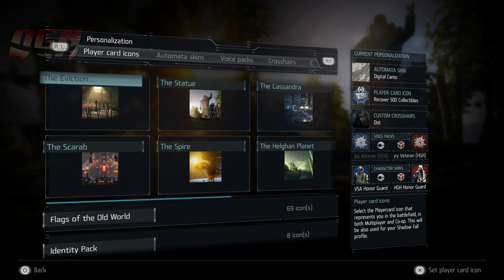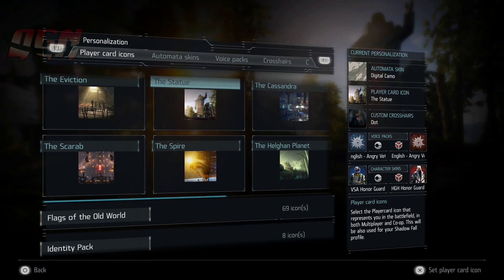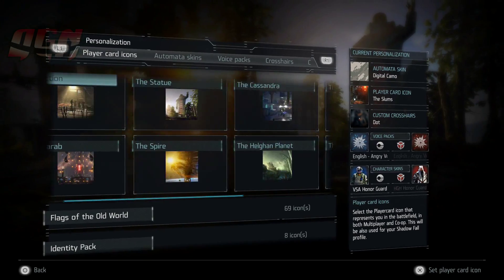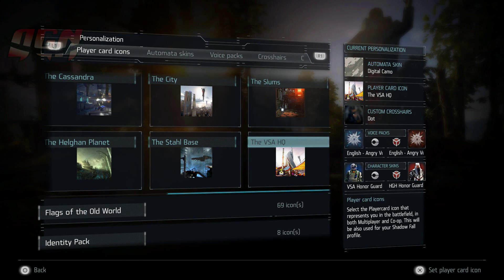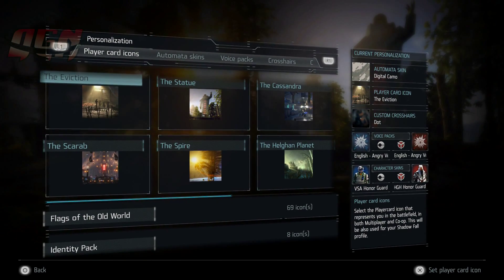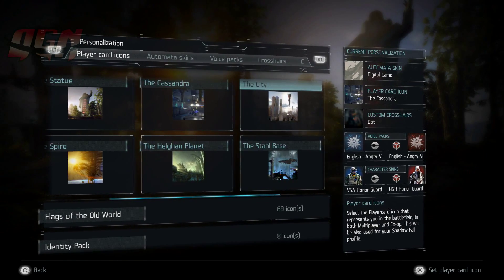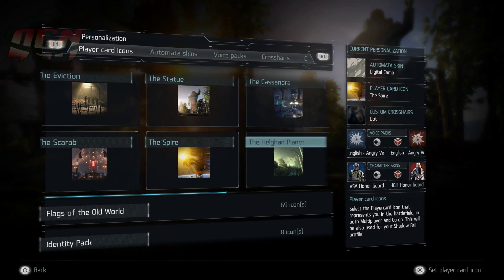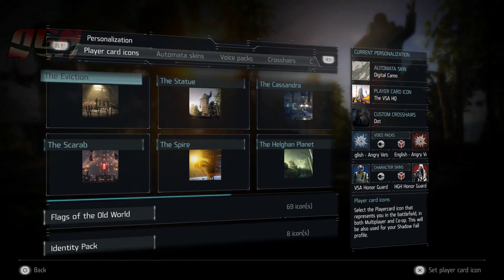Killzone Shadow Fall - Places of Shadow Fall Playercard Icon Pack DLC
Check out the 10 new Playercard Icons included in the Places of Shadow Fall  Playercard Icon Pack.

PlayStation Community: Oxygen Gaming Network Community

PSN ID: OxygenGamingNet